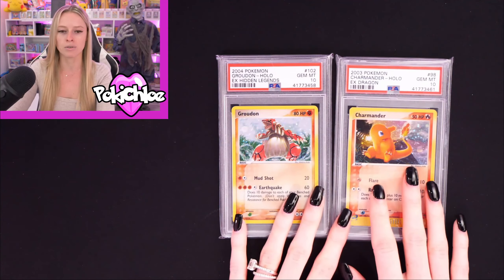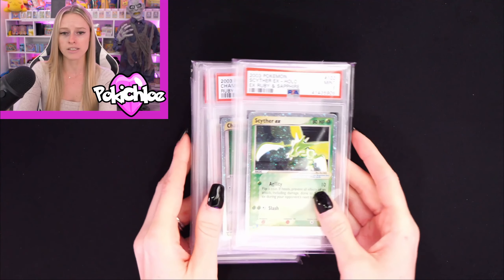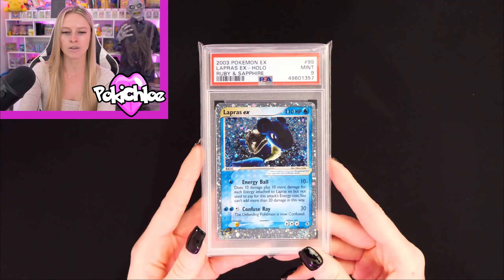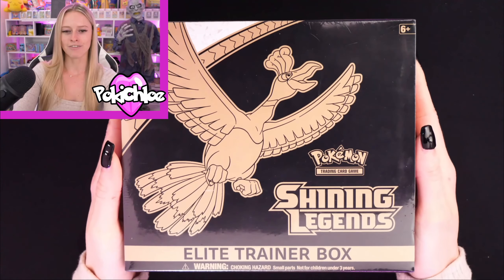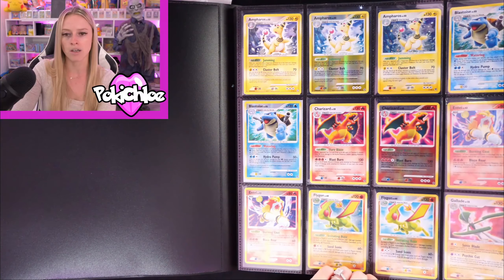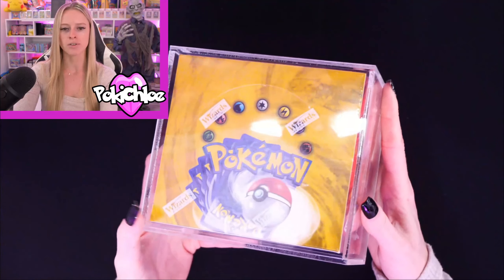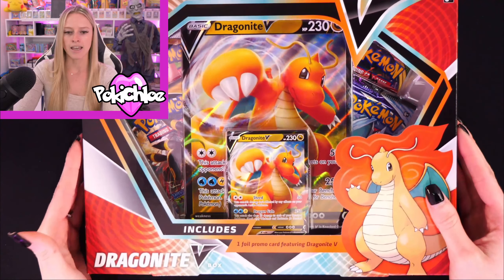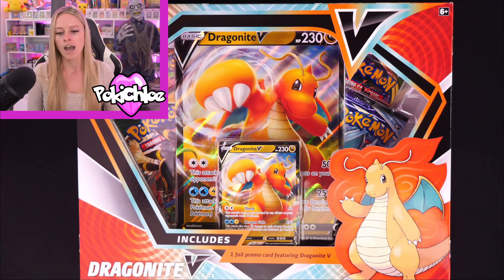My Recent Pokemon Purchases! Sealed WOTC Booster Boxes, Master Sets New Distributor Products!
Today we are taking a look at my recent purchases! Secret Wonders master set, PSA slabs, ETBs and sealed WOTC Base Set Booster Box! Let me know you think!

W For Online TCG Store